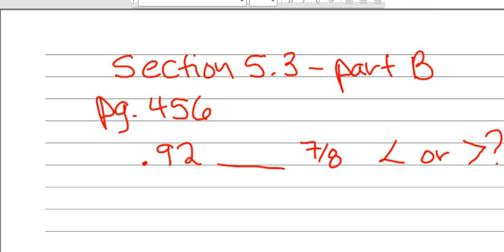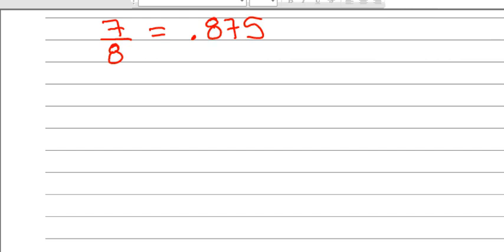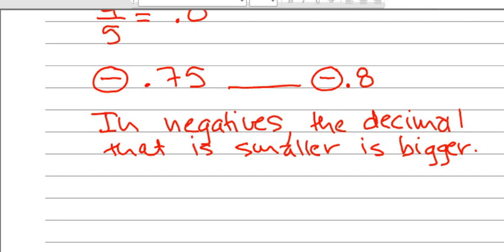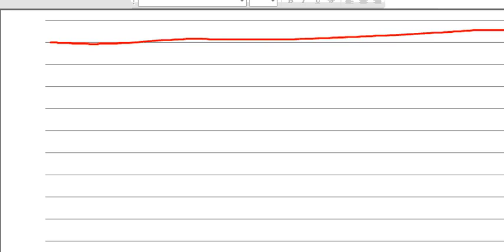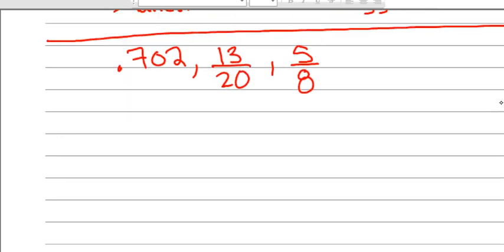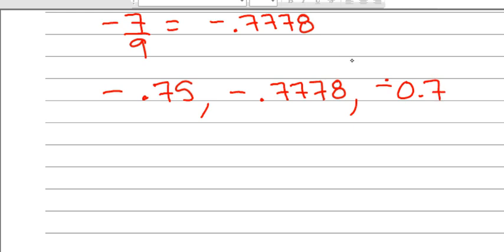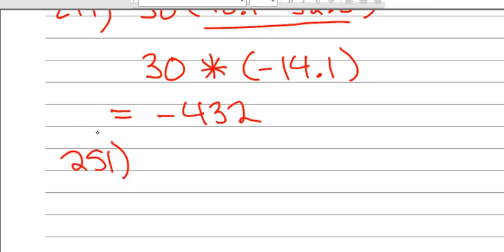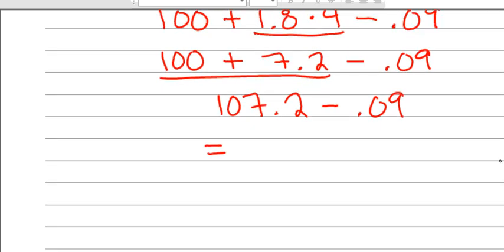Section 5.3 part b